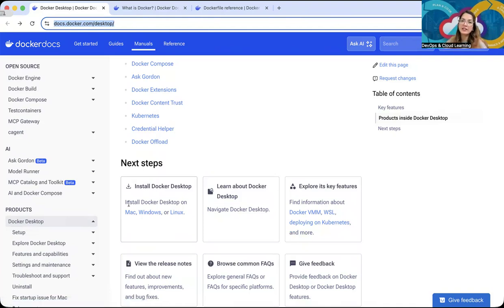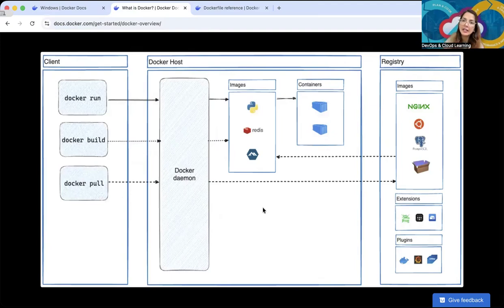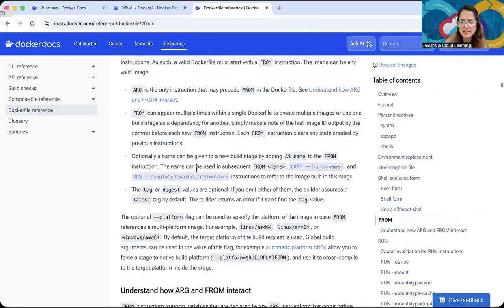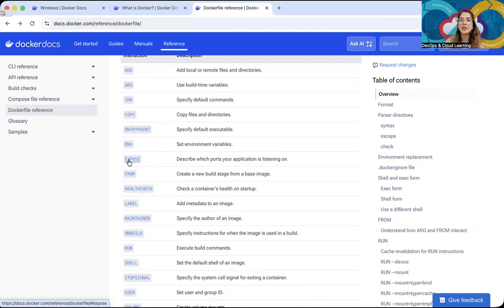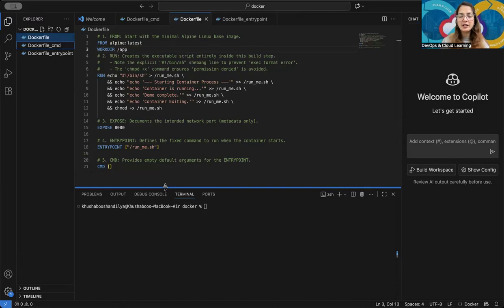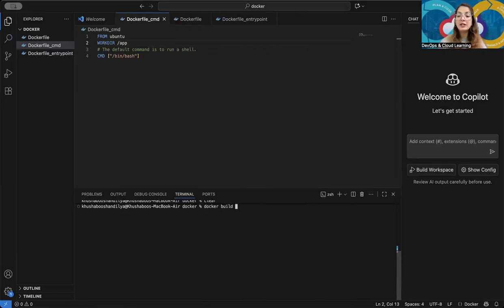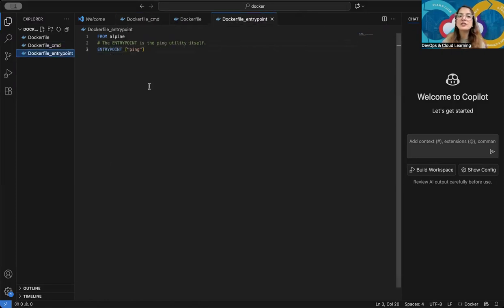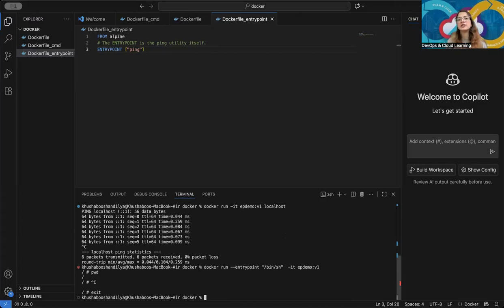Getting Started with Docker: Architecture, Dockerfile & Demo!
In this short walkthrough, we’ll understand the architecture of docker, go over the different key instructions that constitute a Dockerfile & of course, the demo entails!

I have a Mac, so I pretty much ran below CLIs to setup the Docker Desktop:
brew install --cask docker